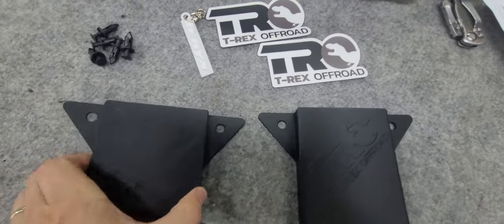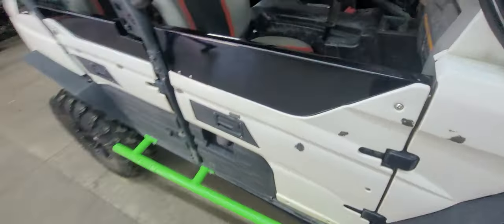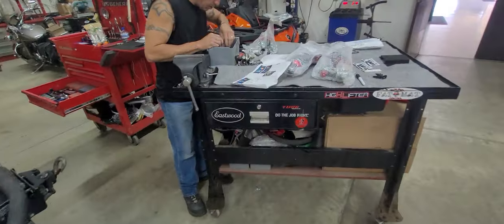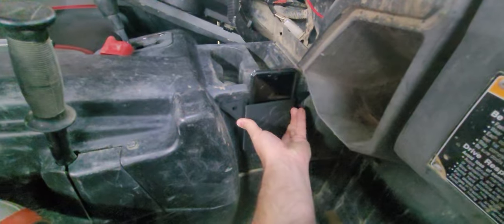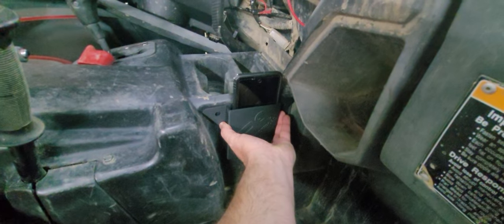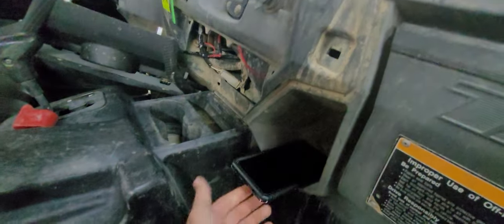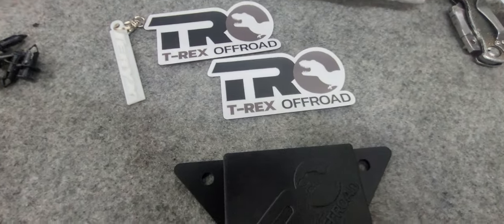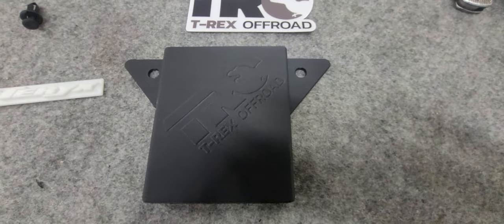Product Review Side by side phone holder From T-Rex Off-road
We have big plans for our channel in the future!
This is the T-Rex Off-road Phone holder, will fit on MANY side by sides and ATV's! (shown on a Kawasaki Teryx-4)